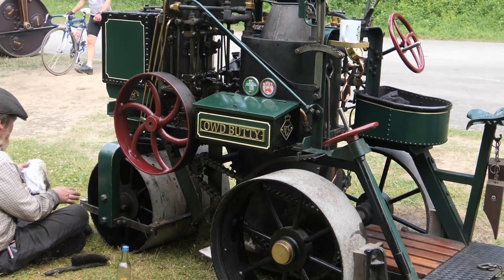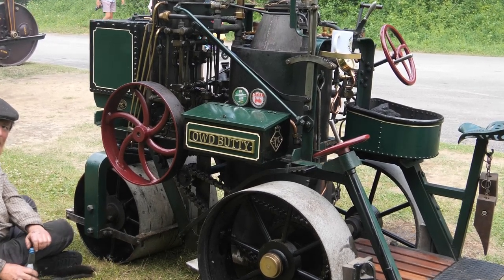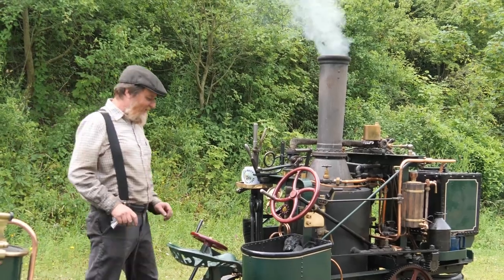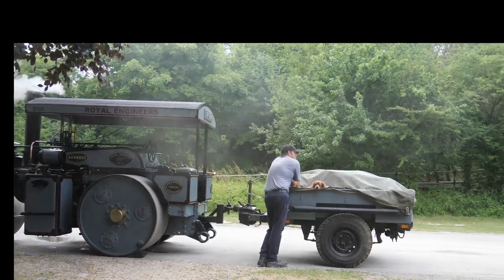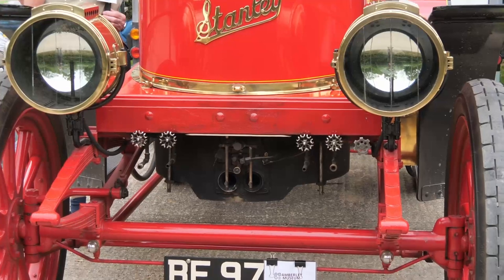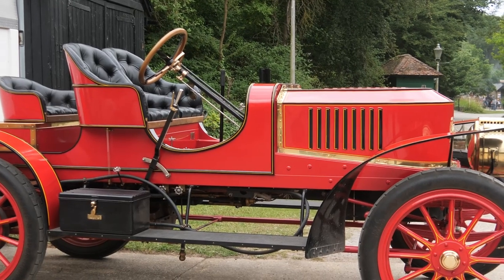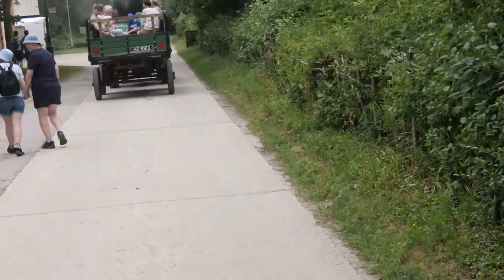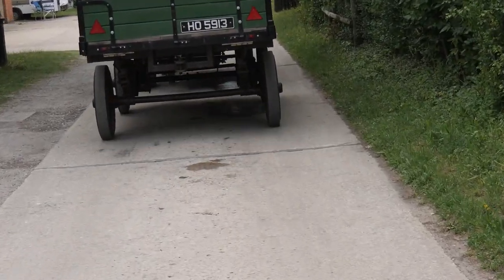Steam Show Amberley 2023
Amberley put on a superb show of steam in August 2023. There was the world's smallest, full-size steam roller; a new one on me. It came all the way from the West Country. It was used to roll the creator's drive. Some drive. There was also a Stanley steamer. It was superb. The owner allowed me to ride in it. Cool or what?

Lots of smoke, smells and chats to the owners, plus a puppy.

Anyone who wants the footage or images, please ask. Also, a father and son asked me to take their picture. I failed to take or keep contact numbers. Sorry. Just ask below.

It was a good day.